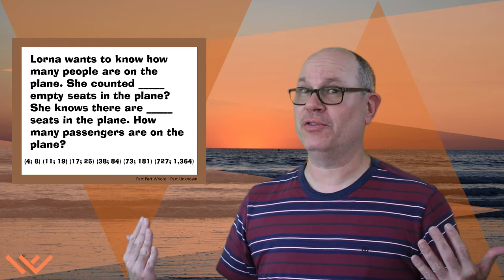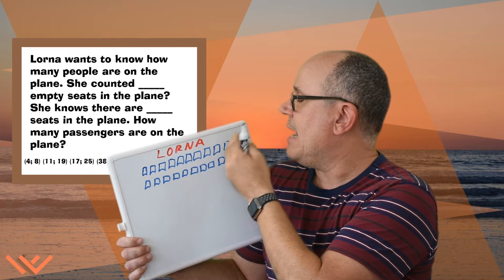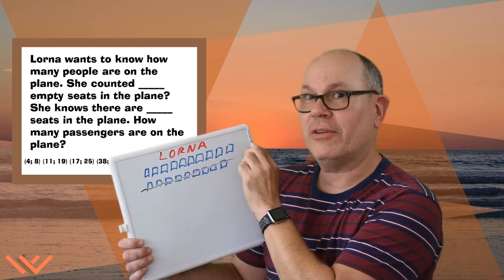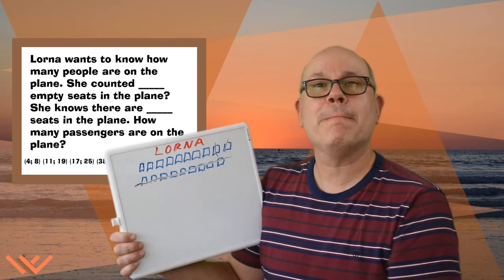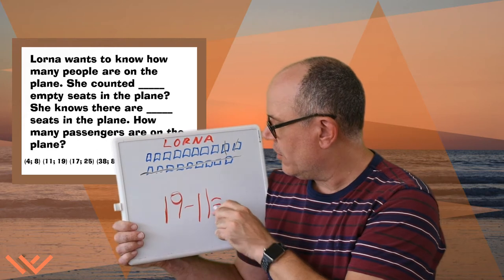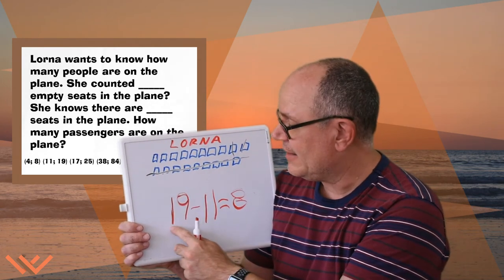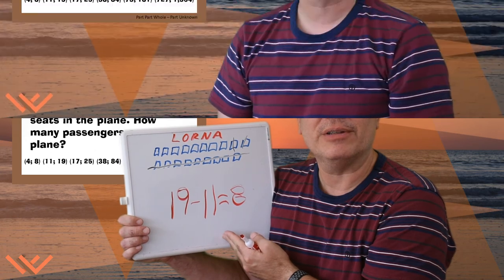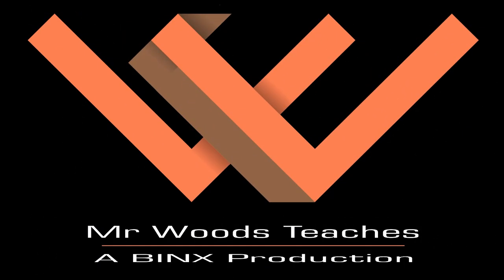Mr Woods Teaches | Number Talks | Talk 38 | Lorna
Number Talks

Music/SoundFX

Videography/Photography